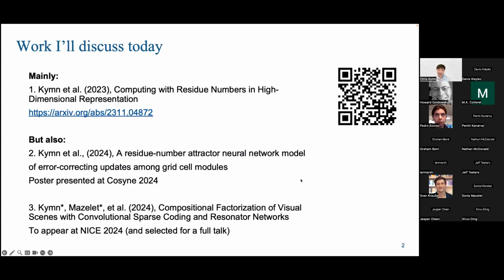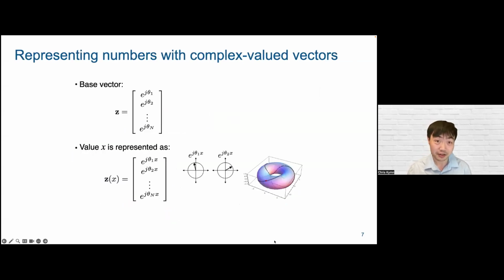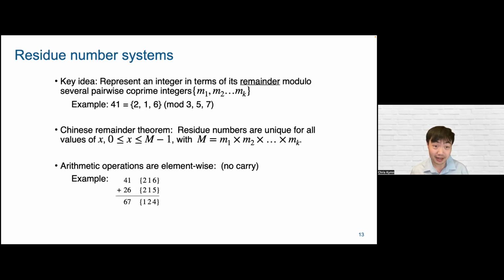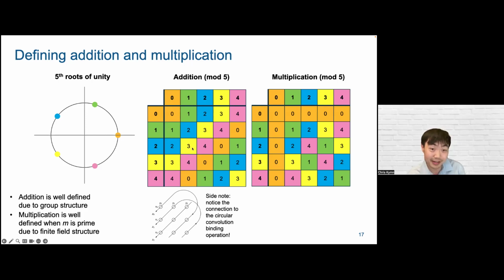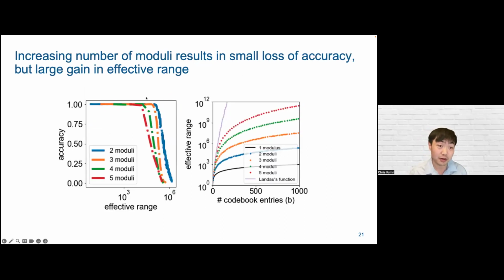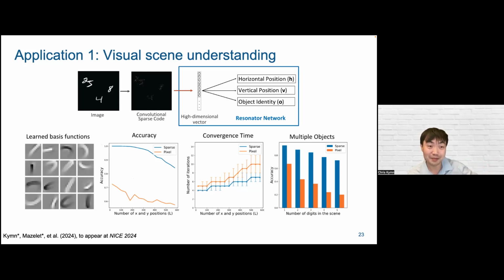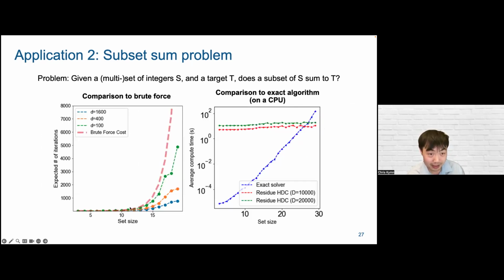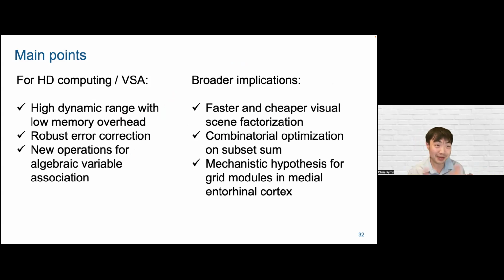VSAONLINE. SS24. Chris Kymn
VSAONLINE Webinar Series. Chris Kymn.